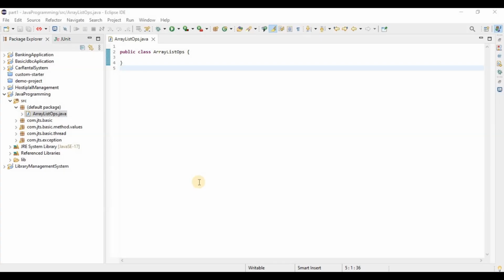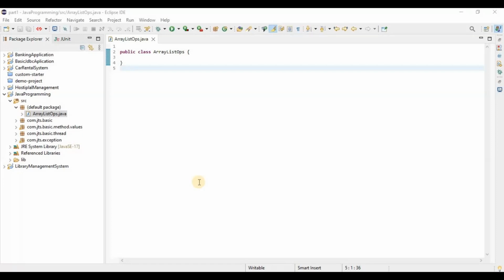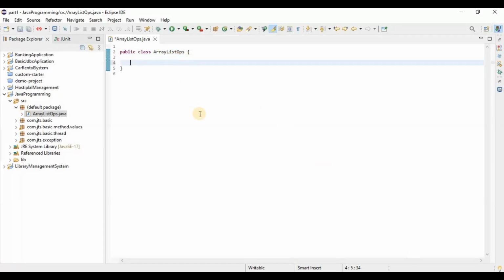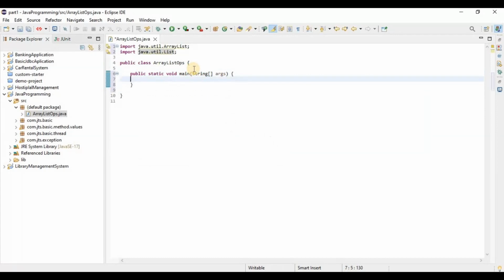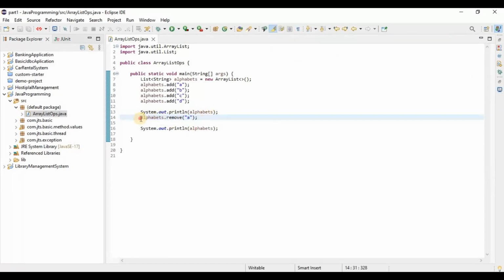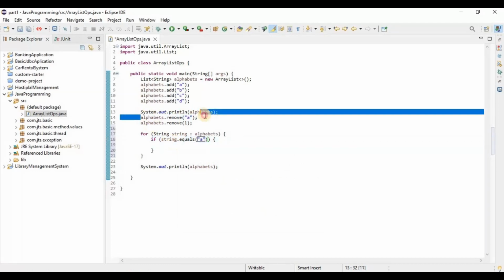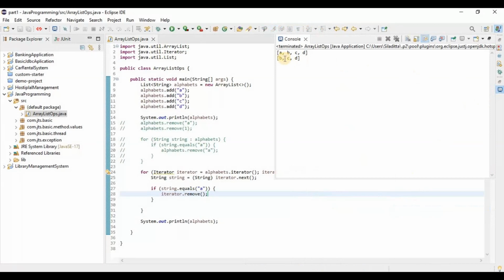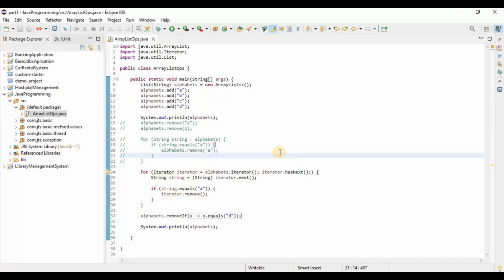Arraylist Hacks: removing element from arraylist | Quick ArrayList Modification | ArrayList Tutorial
In this tutorial, we are going to learn how to safely remove elements from an ArrayList in Java while using a for loop.

Each time I tried to remove the element Java would throw a concurrent modification exception and my program would fail. There is actually a really good reason this happens. If you understand what is happening underneath the hood when we use a for loop it all makes sense. We are using an iterator to loop over the collection while using the collection to remove the element and this never updates the iterator to say "I removed an element".

In this tutorial, we will look at one way to solve it and then an even easier way to fix this problem. In Java 8 a new method was added to the collections interface called removeIf. This method takes a predicate and makes it super easy for us to remove items from a collection if they meet some criteria.

Your Quires
ArrayList tutorial
removing elements from arrayList
ArrayList methods
Java coding tutorial
ArrayList manipulation
ArrayList operations
Java data structures
Programming tips
Java ArrayList tutorial
Arraylist Quick Tips
Arraylist Quick Tips: Easy Element Removal
Collection framework tips
Java ArrayList tricks
Efficient element removal
ArrayList optimization techniques
Quick ArrayList modifications
Streamlining Collection Framework usage
Simplify ArrayList manipulation
Easy Java collection management